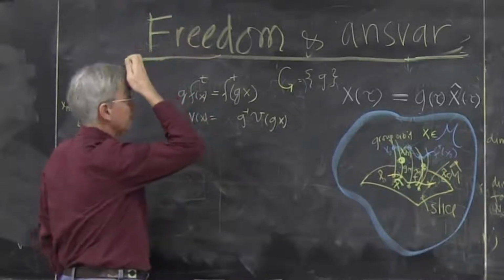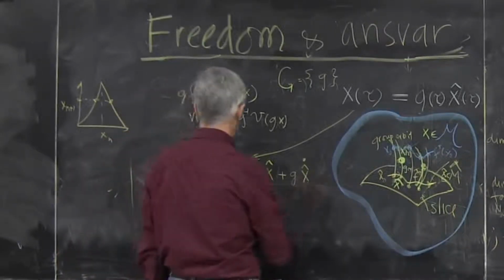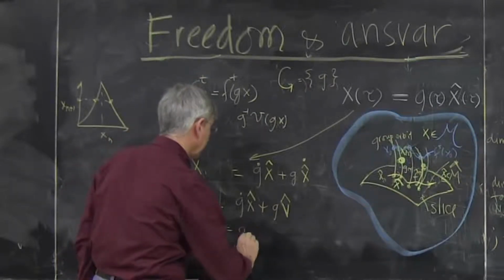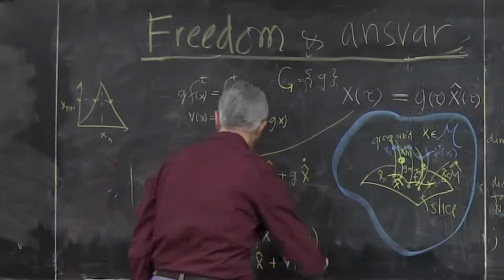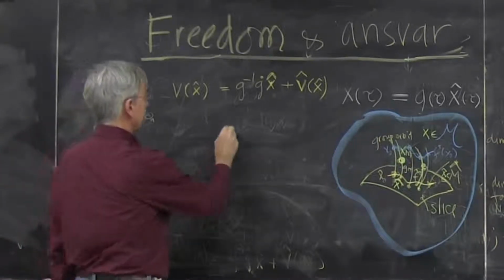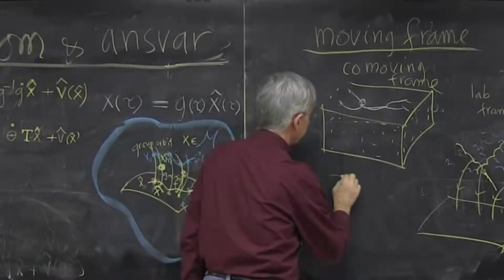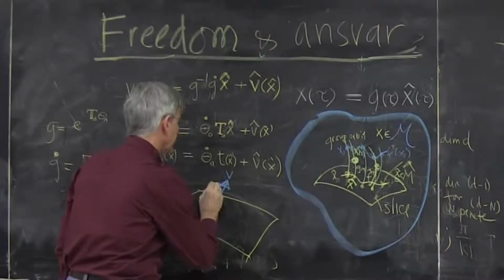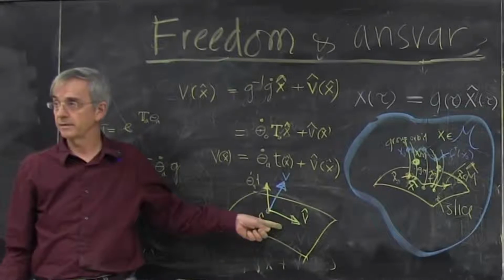ChaosBook.org chapter Slice & dice - Symmetry reduced equations of motion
sliceSymmRedEqs